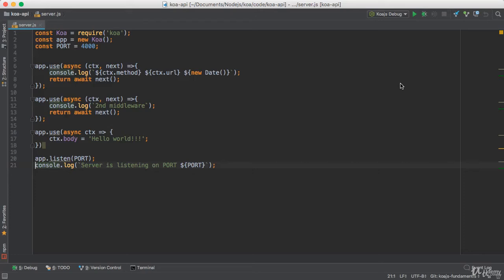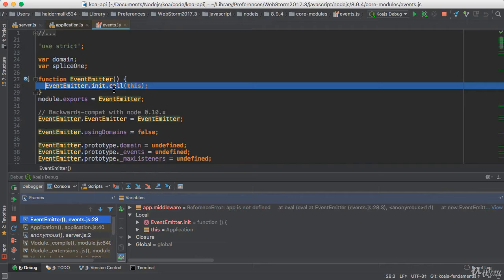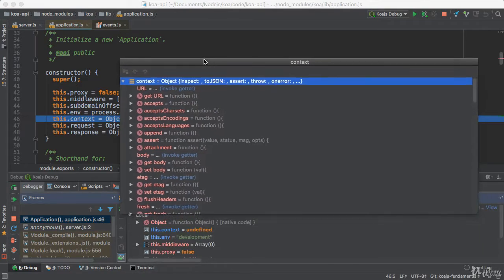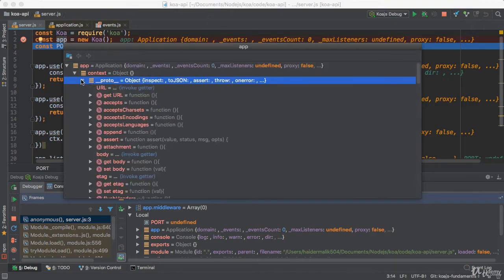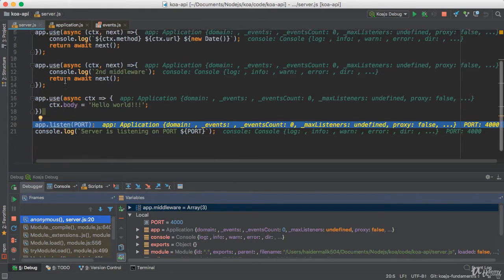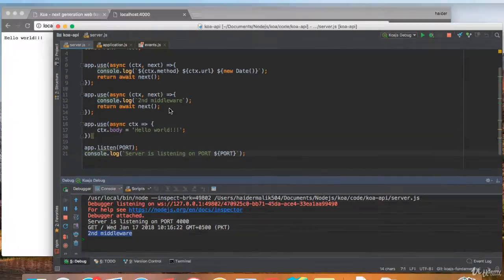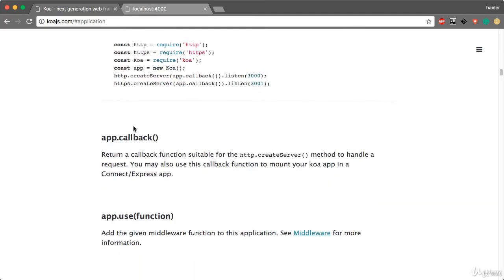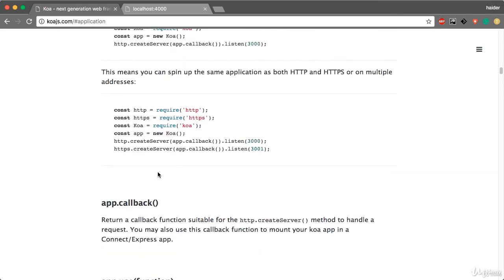LESSON 7 - Understanding Application Object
Koa is a new web framework designed by the team behind Express, which aims to be a smaller, more expressive, and more robust foundation for web applications and APIs. By leveraging async functions, Koa allows you to ditch callbacks and greatly increase error-handling. Koa does not bundle any middleware within its core, and it provides an elegant suite of methods that make writing servers fast and enjoyable.